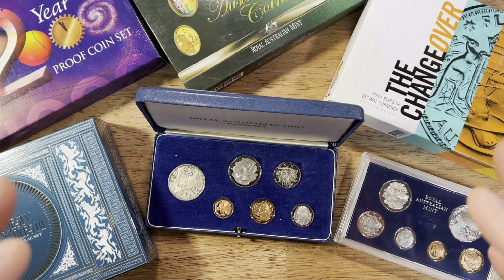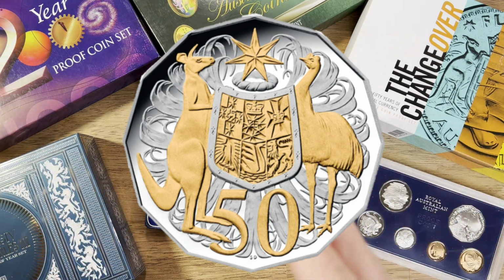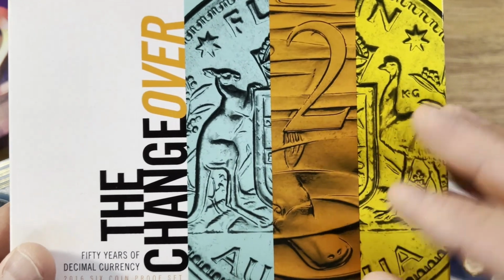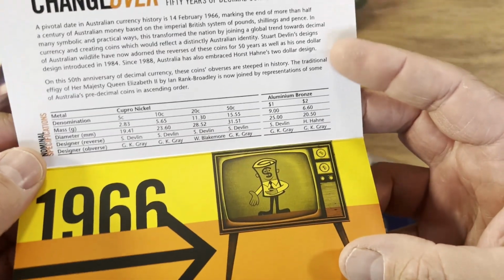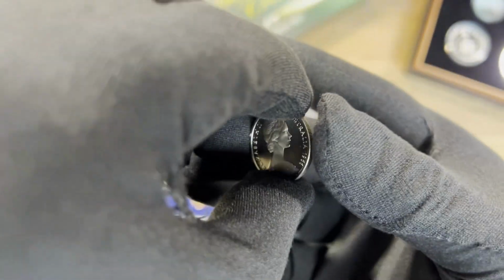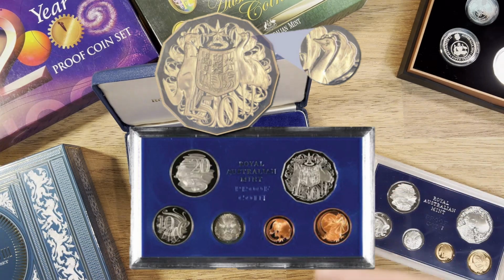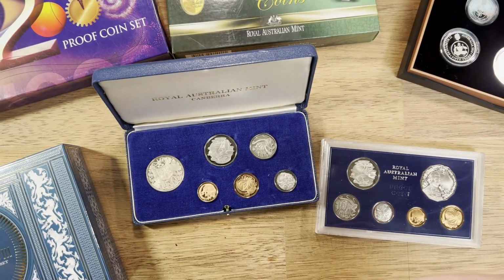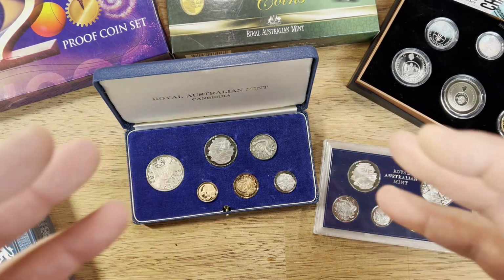Top 5 PROOF Coin Year Sets to Collect from the Royal Australia Mint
Is this set worth the HYPE? 2024 Australian Proof Coin set with King Charles III Effigy

Mail:
Dan The Collecting Man

Intro: (0:00)
No 5: (0:45)
No 4: (1:35)
No 3: (2:28)
No 2: (3:33)
No 1: (6:03)
Error Set: (9:05)
Other Collectable Sets: (9:30)
2024 New Effigy with the King: (11:34)
Outro: (13:00)